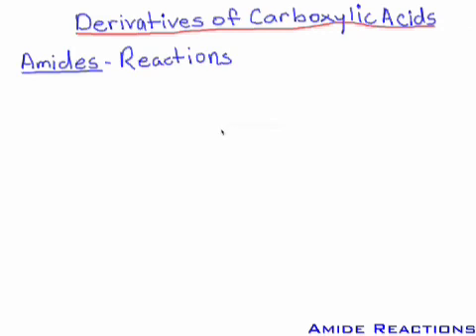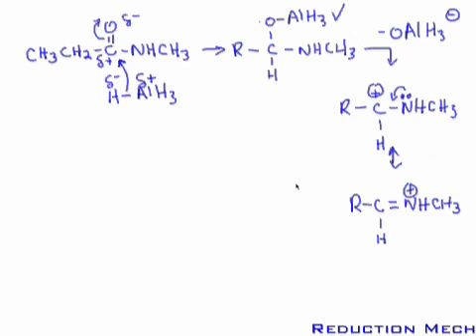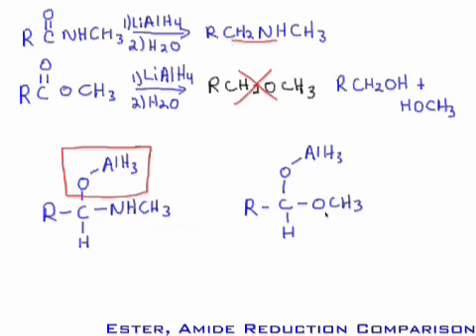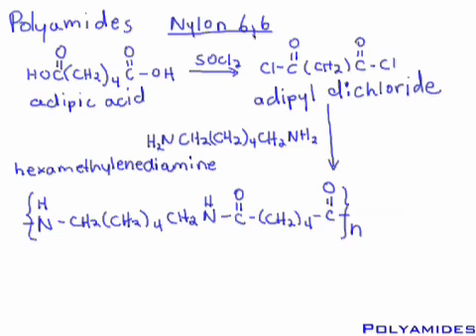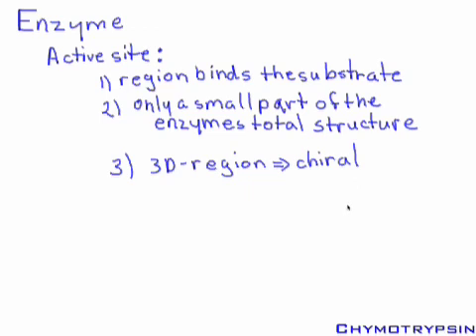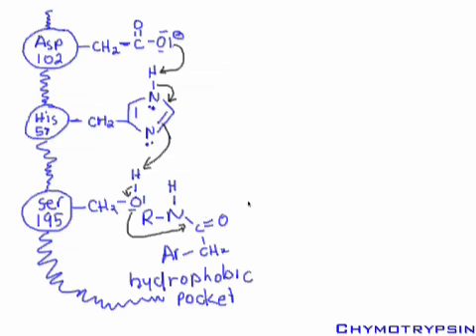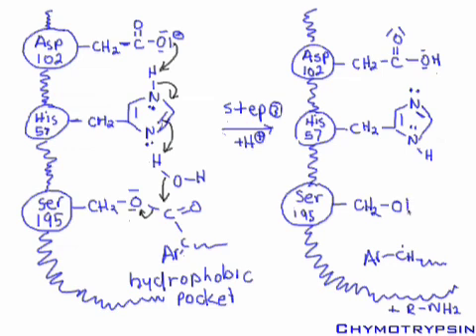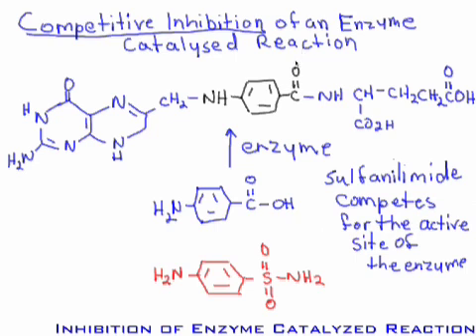120. Carboxylic Acid Derivatives: Amides Part #2 Other Amide Reactions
The reactions of amides are further examined.  Reduction reactions are explored and contrasted in detail with the reduction reactions of esters.  Synthetic polyamides Nylon 6,6 and Nylon 6 are examined and their syntheses presented.  Biochemically important polyamides, enzymes, are introduced.  Chymotrypsin is examined and its detailed mechanism of cleavage of peptide bonds is presented.  The role of the Competitive Inhibition of an Enzyme Catalyzed reaction in the development of narrow spectrum antibiotics is discussed.

00:00 Amide Reactions
00:28 Amide Reduction
04:15 Reduction Mech
10:12 Ester, Amide Reduction Comparison
17:41 Polyamides
27:12 Enzymes
30:37 Chymotrypsin
48:04 Inhibition of Enzyme Catalyzed Reaction